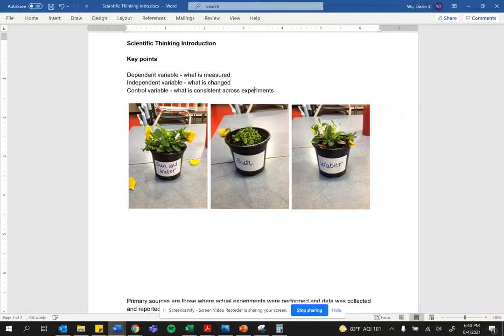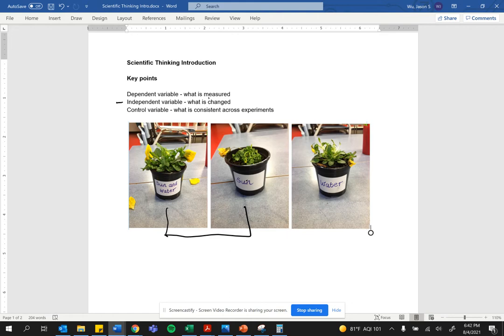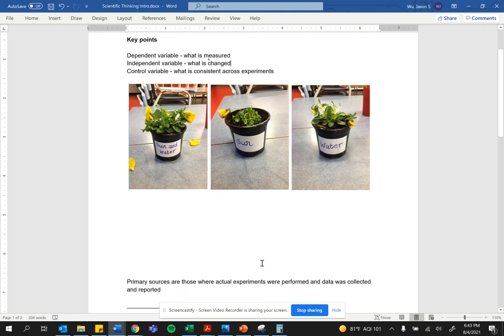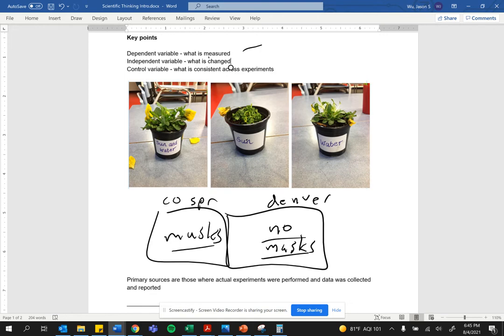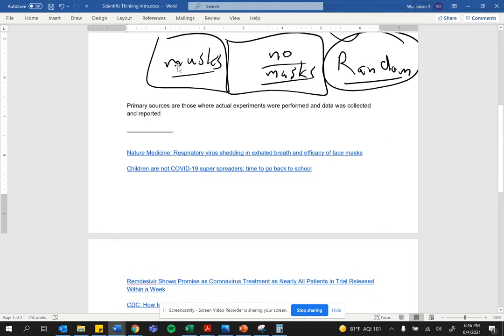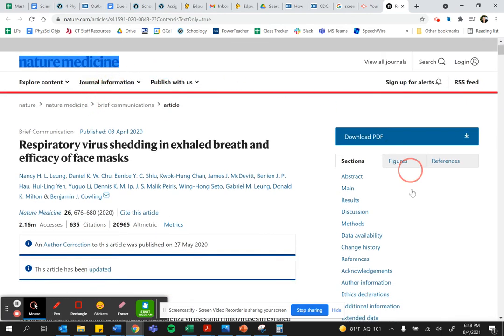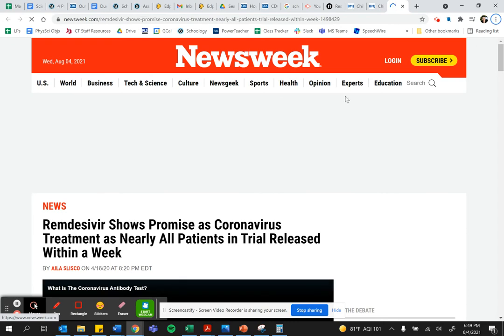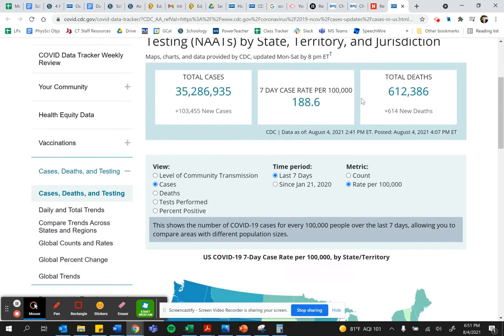Scientific Thinking Introduction